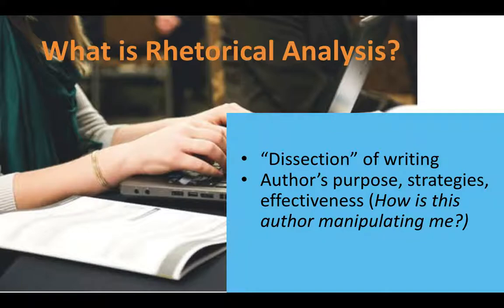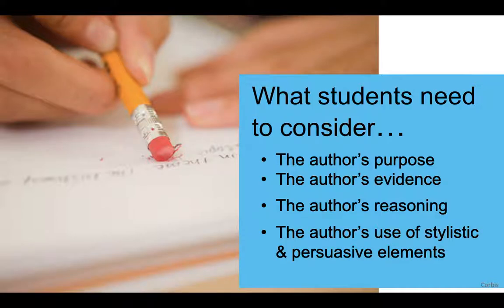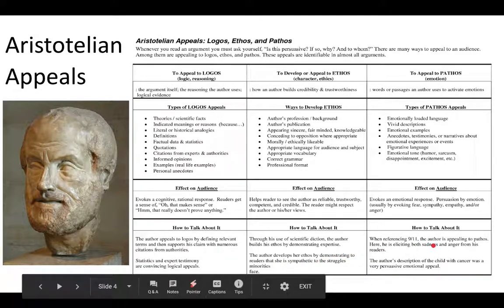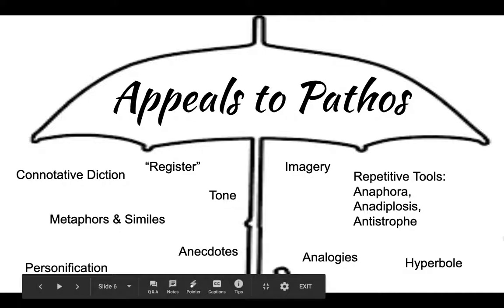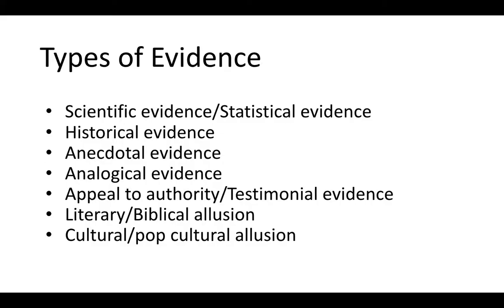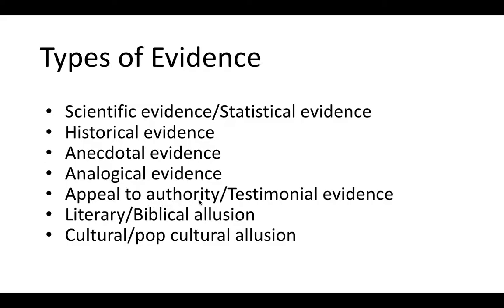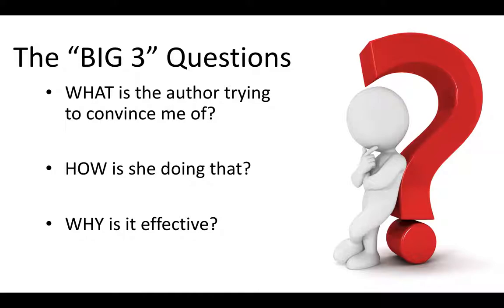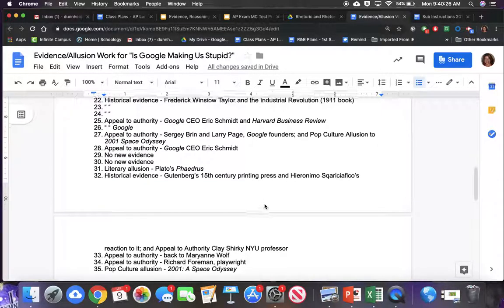Class on Tuesday for LINK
For students missing class on Tuesday, September 10